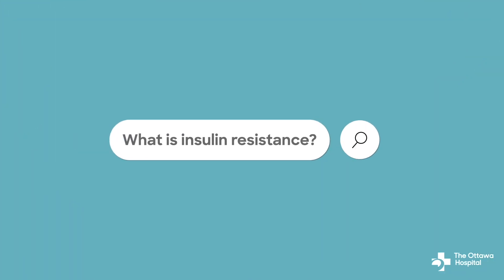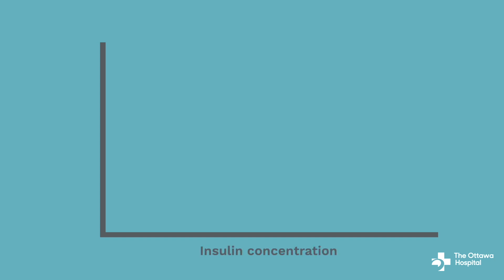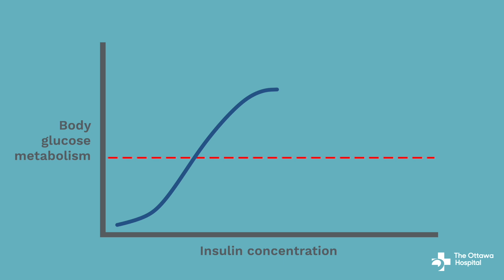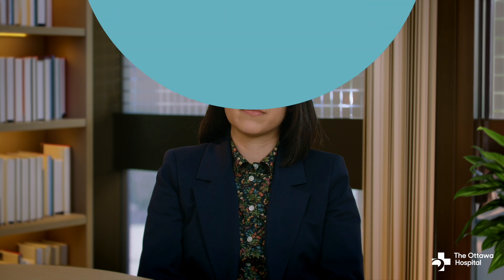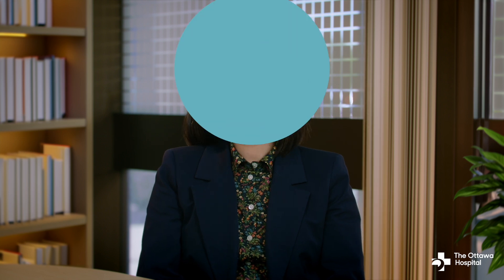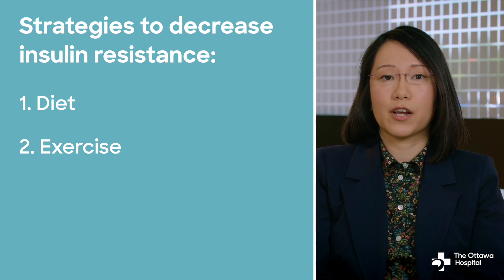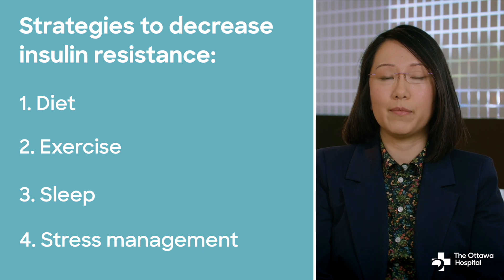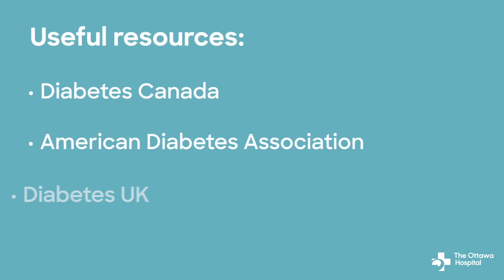Demystifying insulin resistance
In this video, Dr. Cathy Sun, an endocrinologist at The Ottawa Hospital, will talk about the essential aspects of insulin resistance: a metabolic disorder that occurs when the body's cells become resistant to the effects of insulin.

0:17 What is insulin resistance?
1:40 Common conditions associated with insulin resistance
2:15 Strategies to decrease insulin resistance

The Ottawa Hospital is committed to sharing reliable and accurate health information.